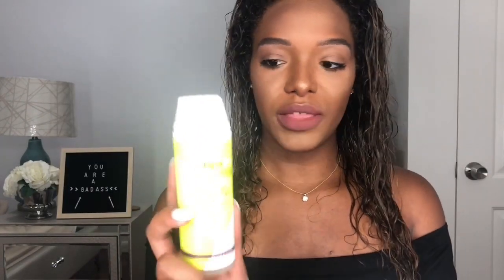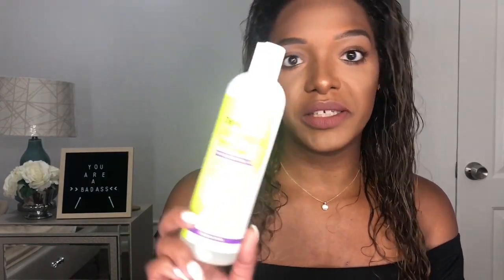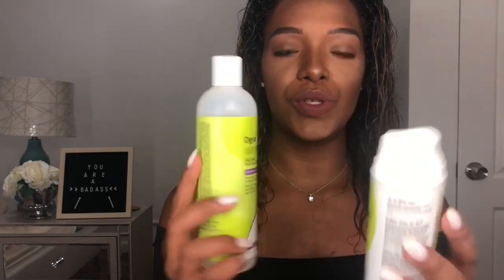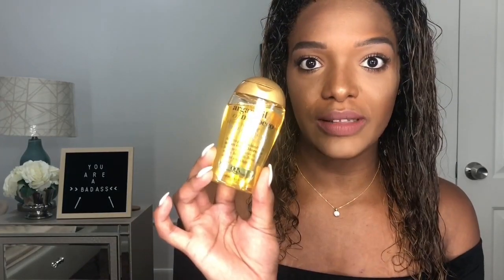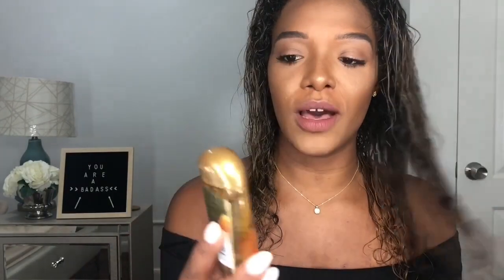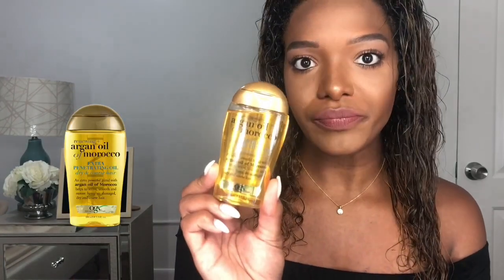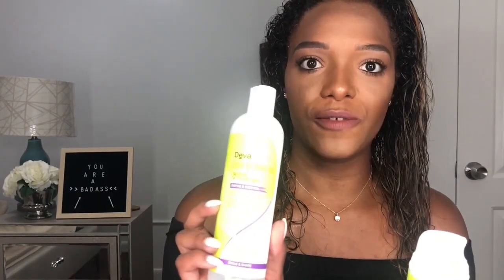Natural Curly Hair Routine! | Deva Curl products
𝕎 𝔼 𝕃 ℂ 𝕆 𝕄 𝔼 𝕥𝕠 𝕞𝕪 ℂ𝕙𝕒𝕟𝕟𝕖𝕝!!! 💕

In this video, I share my natural hair update, a little history on my hair and demonstration of how I achieve my curls. I continue to try Deva Curl because I know my hair it’s still in the restoring process. I hope you guys enjoy this video!! 🤗

Products mentioned;

Curls Blueberry Bliss Curl Control Jelly
Deva Curl SuperCream
Deva Curl Light Defining Curl
It’s 10 Miracle Leave-in
Renewing Argan Oil of Morocco

ʟ ᴇ ᴛ s || s ᴛ ᴀ ʏ || ᴄ ᴏ ɴ ɴ ᴇ ᴄ ᴛ ᴇ ᴅ